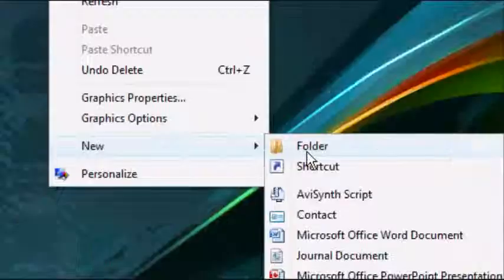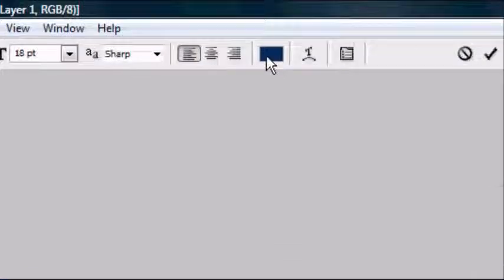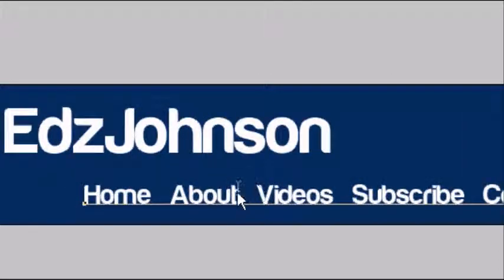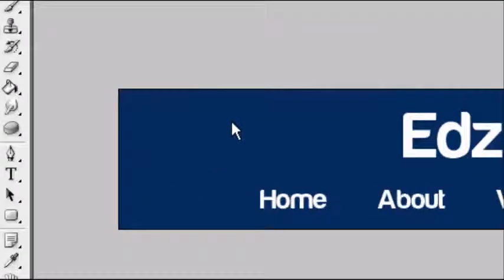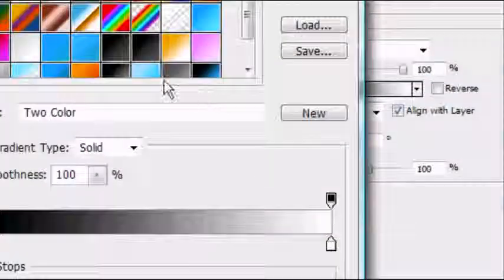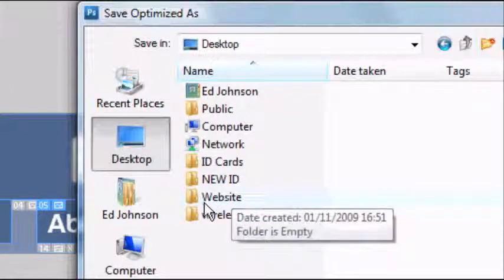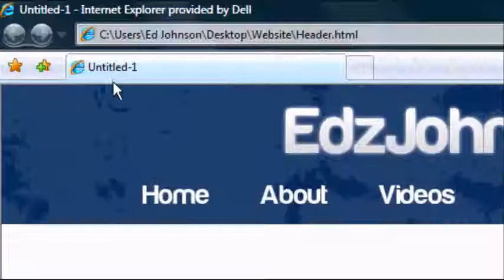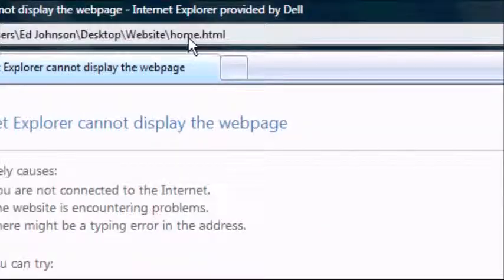Adobe Photoshop Website Design Tutorial Medium Difficulty